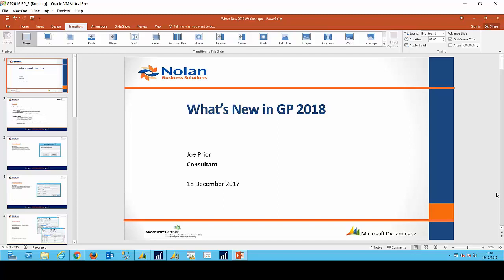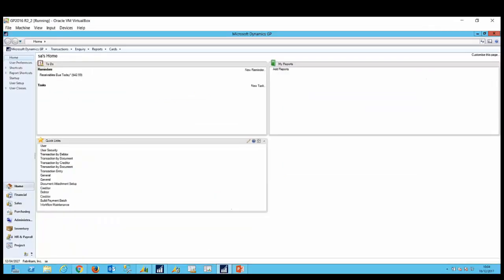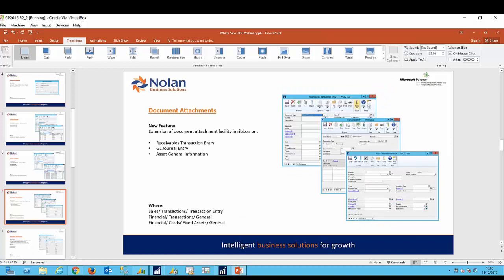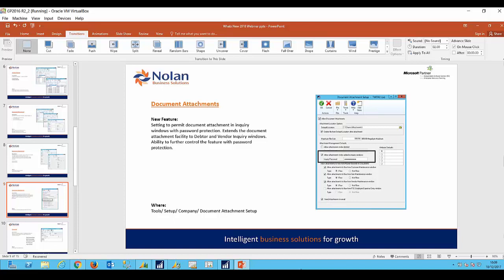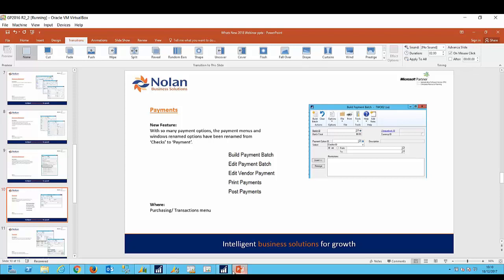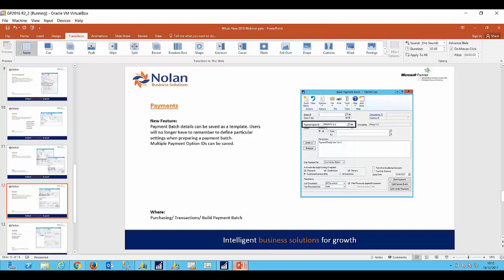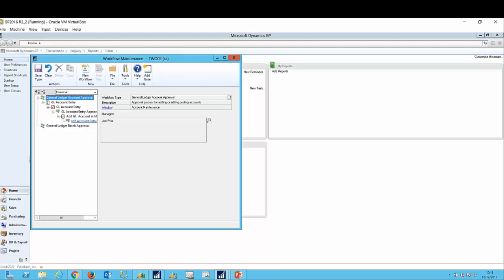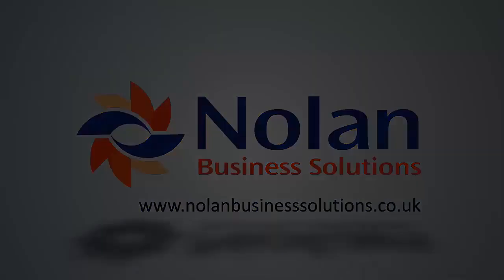Whats New in the latest release of Microsoft Dynamics GP 2018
Joe Prior, Consultant at Nolan Business Solutions, gives a brief overview of a few of the new features to be included in the latest release of Microsoft Dynamics GP.

We cover the following topics in this video:
System Administration
Sorting Options
Document Attachments
Payment Options
Workflows